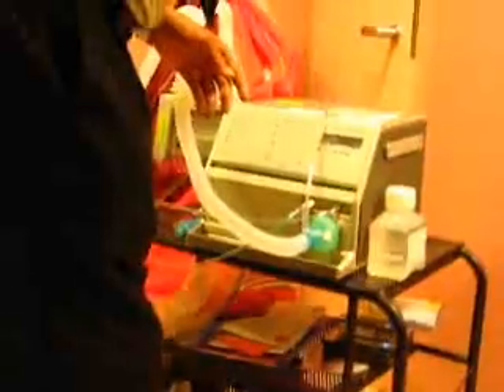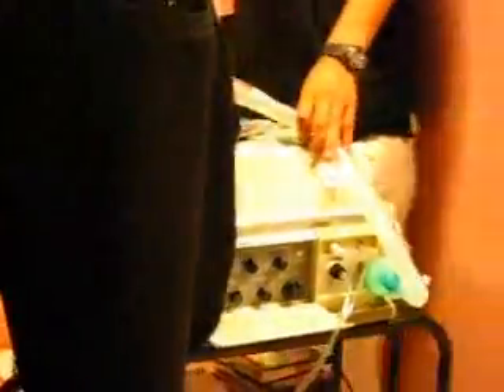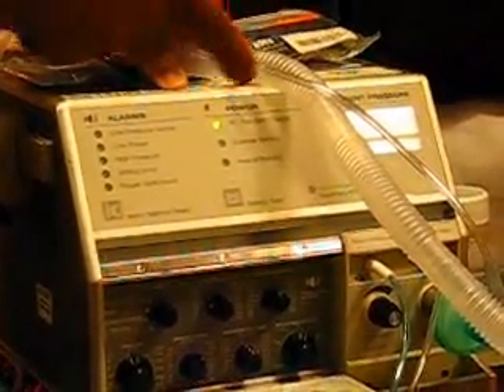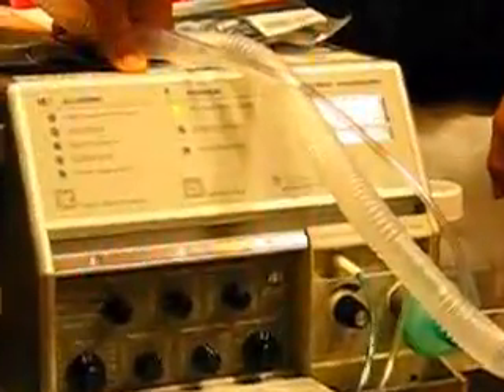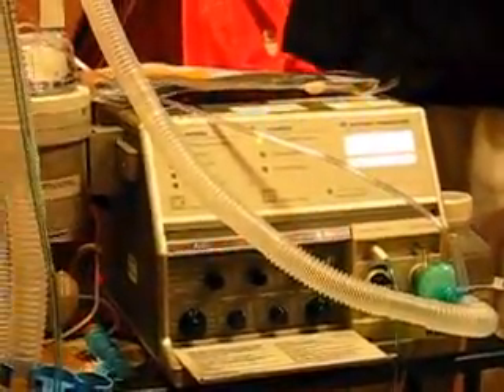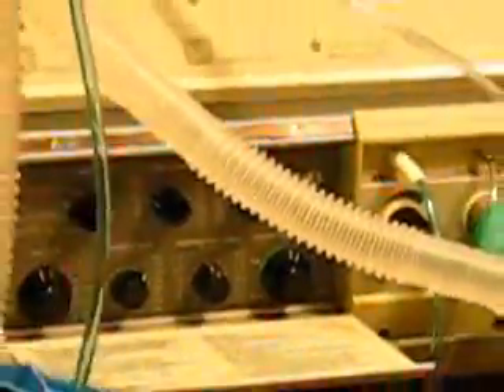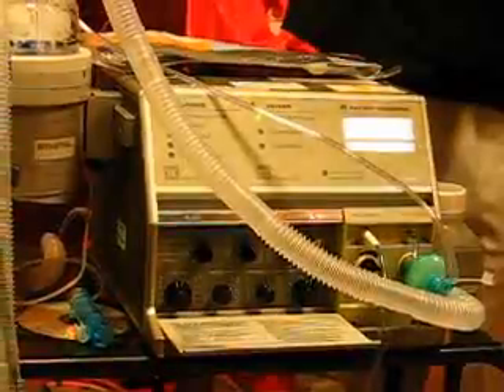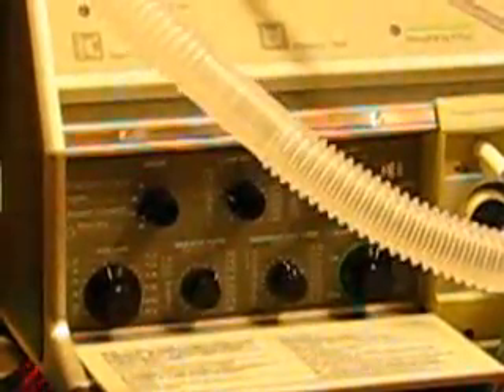How To Use The LP10 Ventilator: Part 1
Inservice on The LP10 Ventilator: Its Functions and How To Use, by August Smith, CRT.